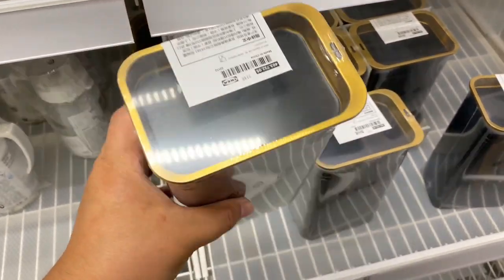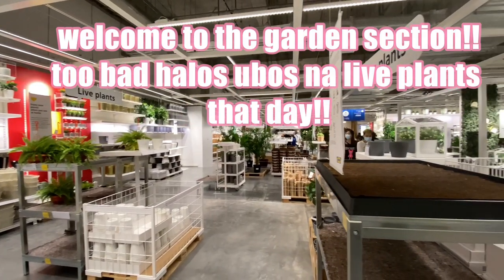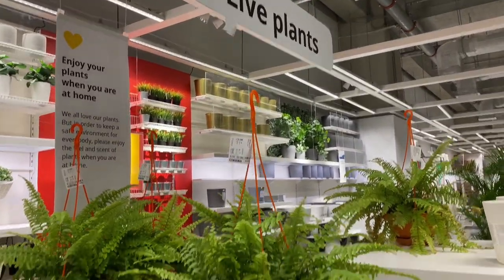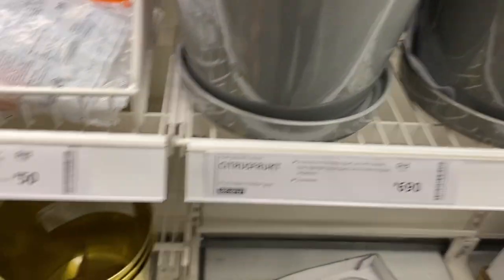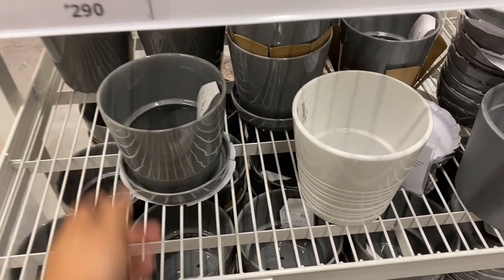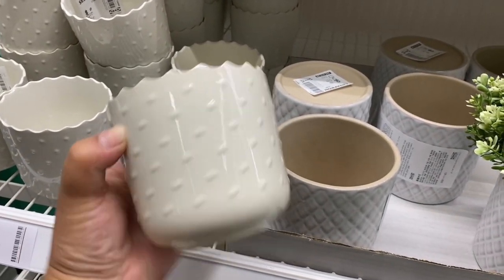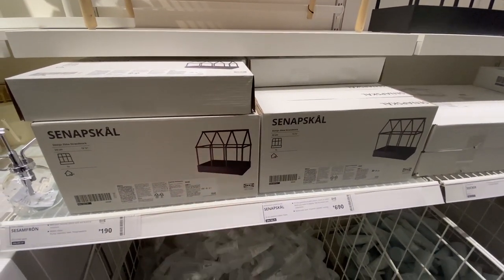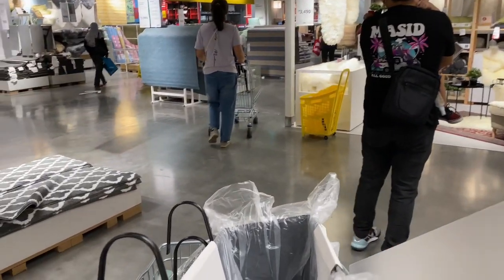IKEA PHILIPPINES SHOPPING DAY!